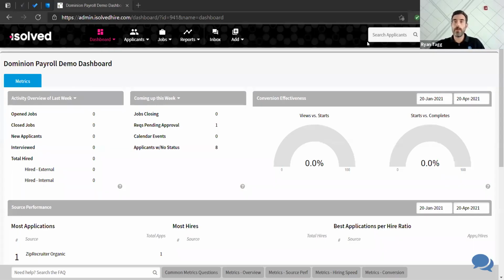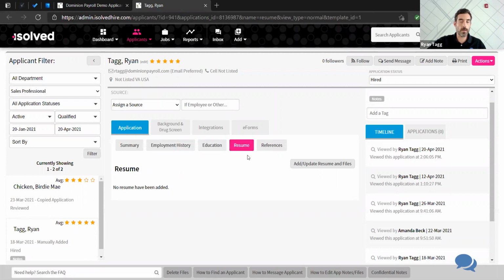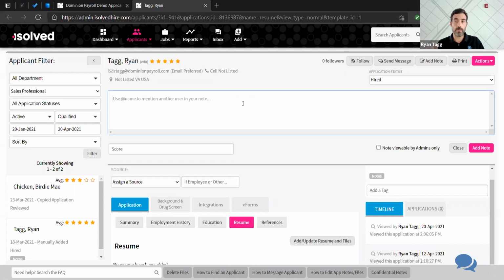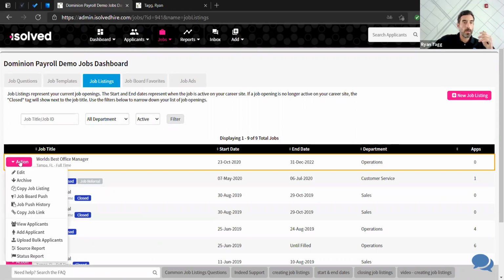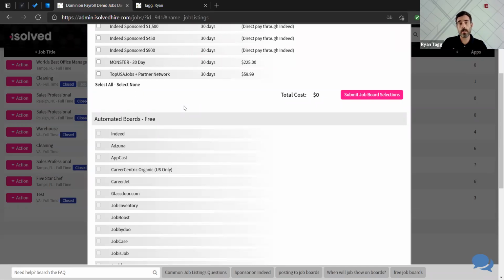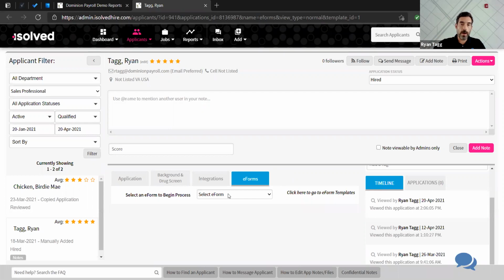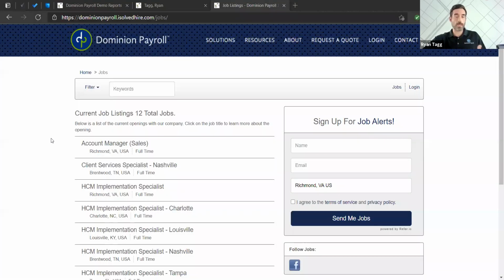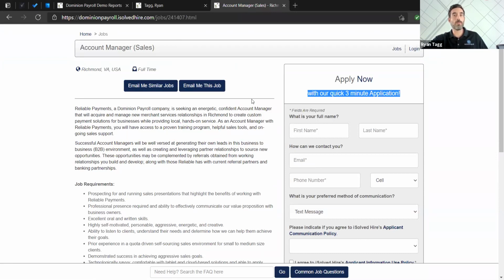Hire Better People Faster: Strategies for Recruiting & Onboarding Your Best Employees